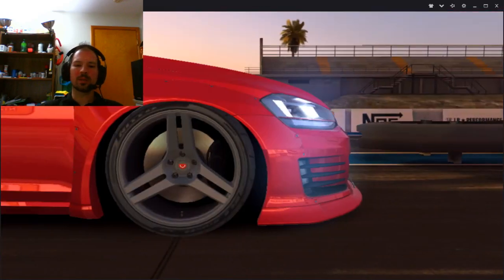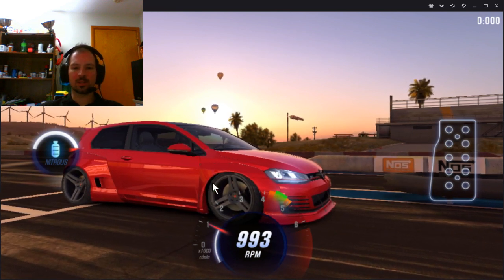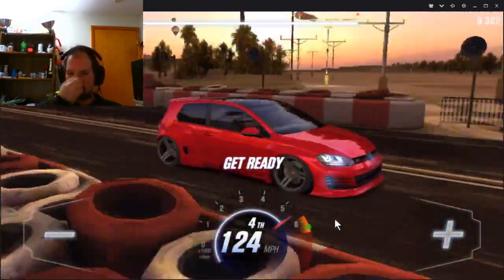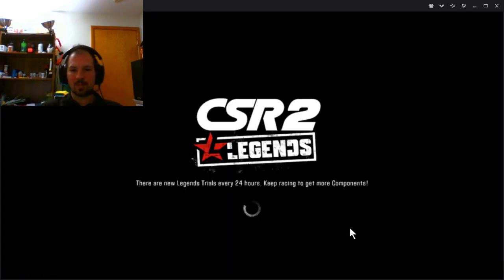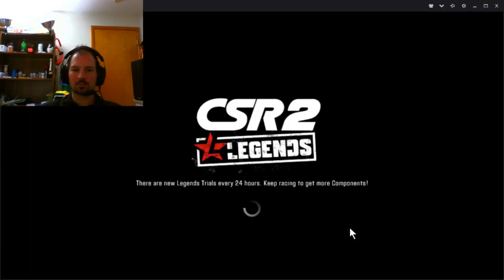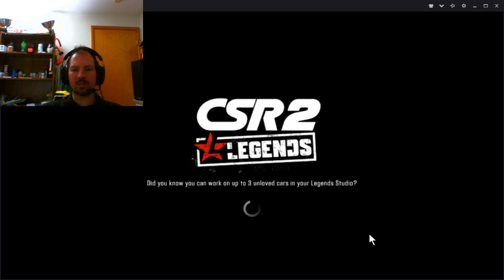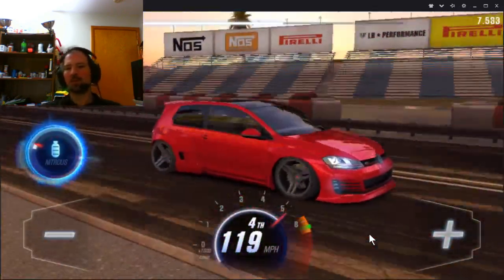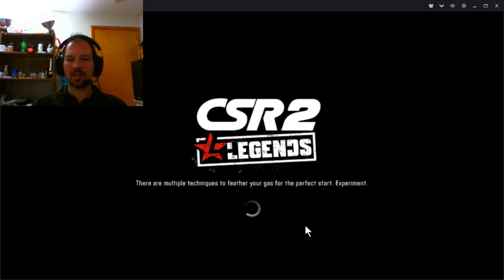VW Golf GTI Rocket Bunny shift pattern to beat dyno, CSR2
Here is a video on how to get a great tune on your CSR2 cars
your tune will change as you add and remove parts from you car so you cant just copy other peoples tunes if you want your car to run right unless you have the same exact parts installed as they do.